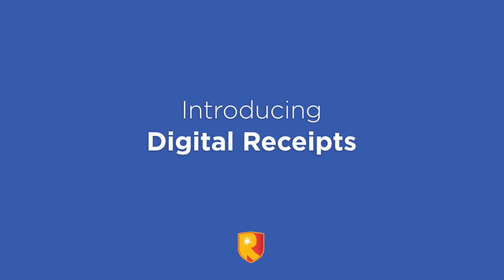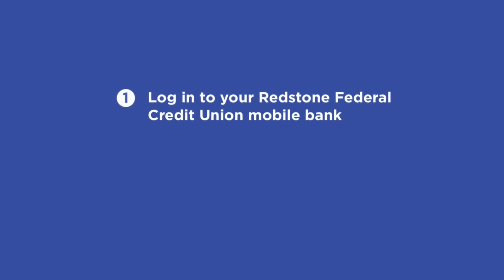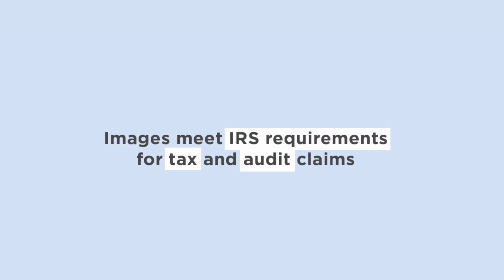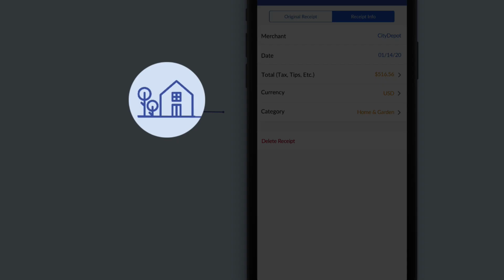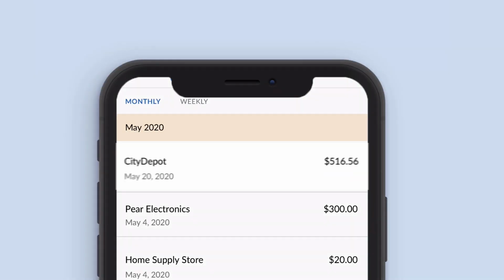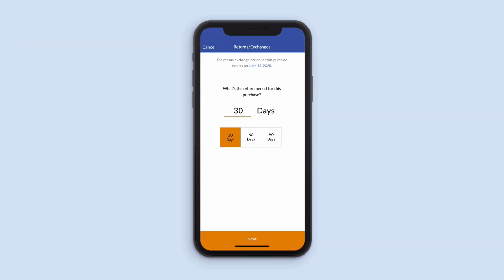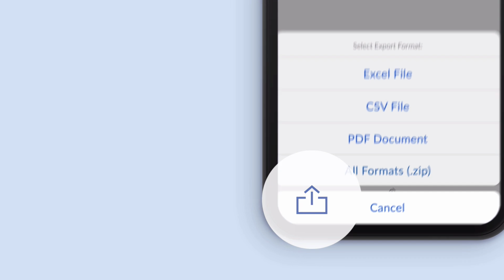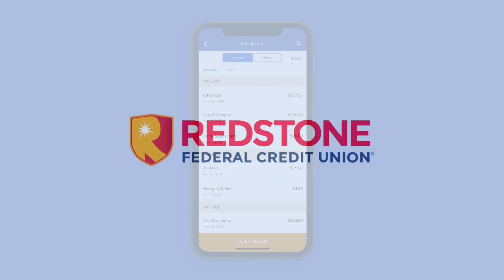How to Use Digital Receipts in the Redstone Federal Credit Union Mobile App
Now available in your RedstoneFCU mobile app... Digital Receipts!

Digital Receipts allows users to upload paper receipts (or import email receipts) and convert them into digital receipts.  The digital receipts can be stored for up to 3 years, categorized, and exported.  Users can set reminders for receipts with return limitations or warranty information.